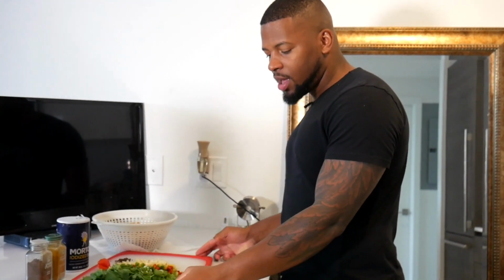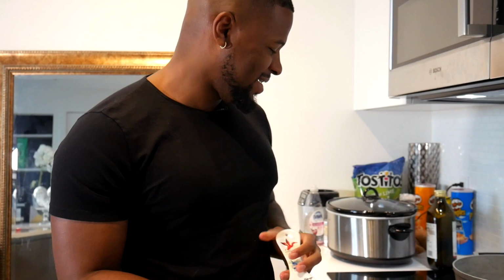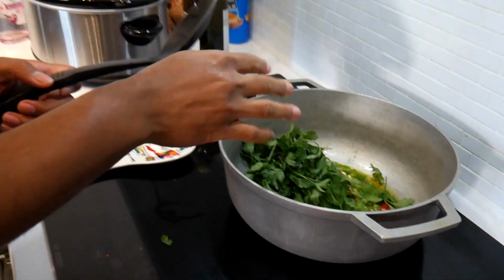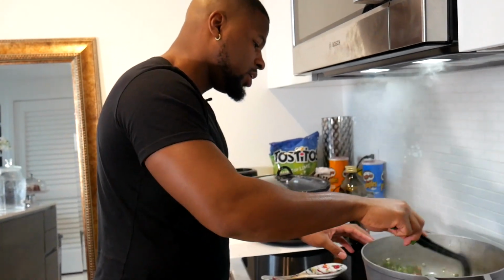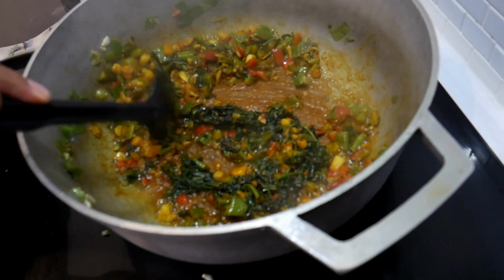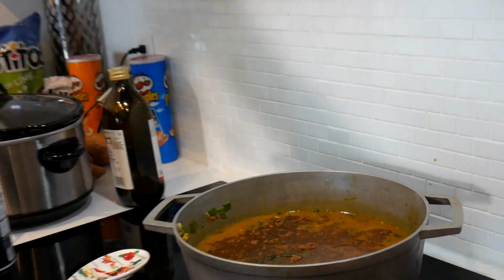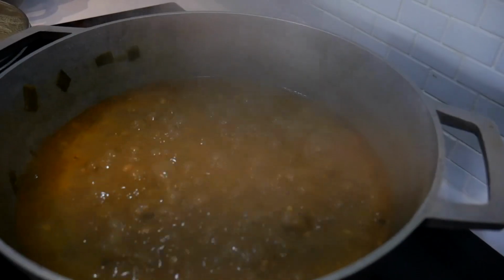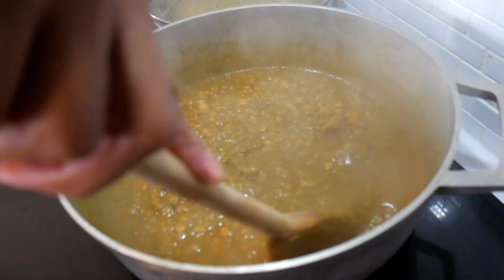how to make Curry Chick Peas (Channa)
Ingredients: 3 cans of chickpeas( garbanzo beans), 6tlbs of olive oil, 3tlbs of curry powder, 2tlbs of garam masala, 6 cloves of garlic minced, 6 balls of allspice, two small roots ginger minced, (green, red, yellow) sweet pepper minced, 1/2 head of parsley, 1 scotch bonnet pepper, salt to taste.

Add olive oil to pot and saute all veggies and allspice (excluding scotch bonnet pepper). After veggies are tender add curry powder and mix in well. Add beans, water and salt to taste. Once beans are boiling for 20 mins, add scotch bonnet pepper. once beans are soft, mash them with back of spoon until thick.

Although I did not add potatoes, you can. Enjoy!